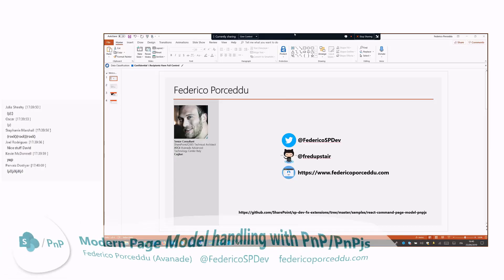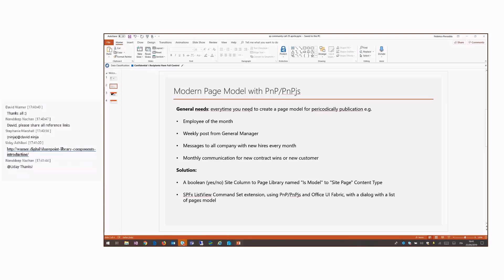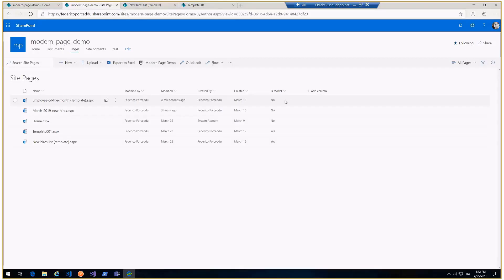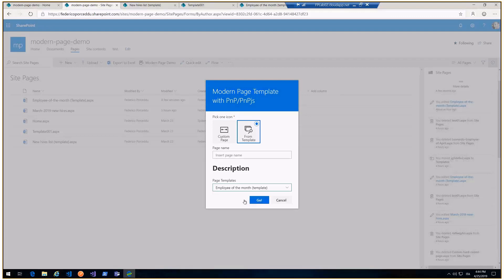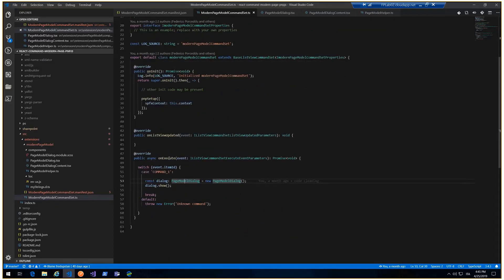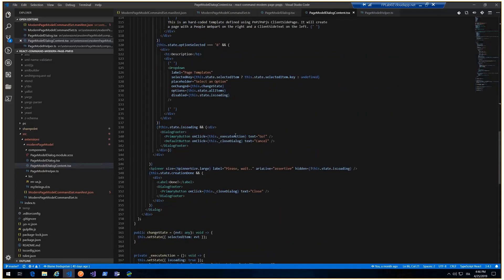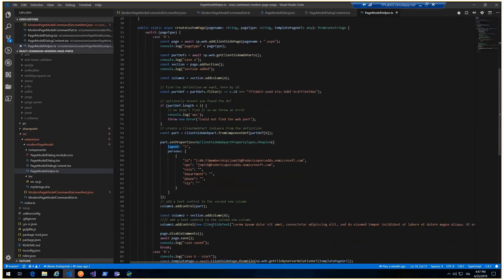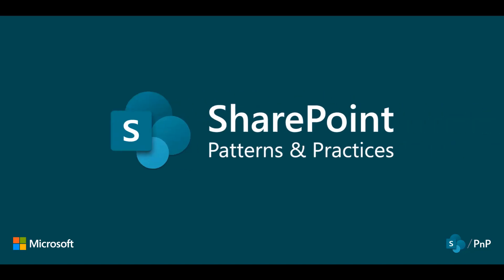Community demo - Modern Page Model handling with PnP/PnPjs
This community call demo is taken from the SharePoint Framework community call recording on 25th of April 2019. In this video, Federico demonstrates usage of the PnPjs library to easily manage and control modern pages.

Notice that the page template scenario demonstrated in this video is an old solution before the out-of-the-box solution was released. Please use the native out-of-the-box scenario for page template handling.

Presenter - Federico Porceddu (Avanade)  - @FedericoSPDev